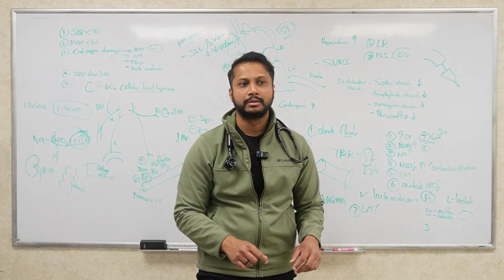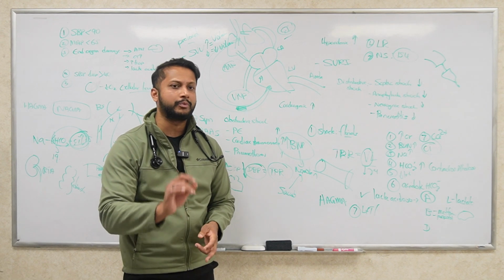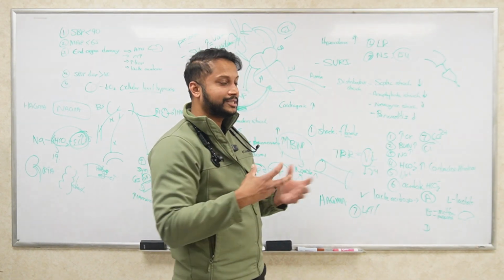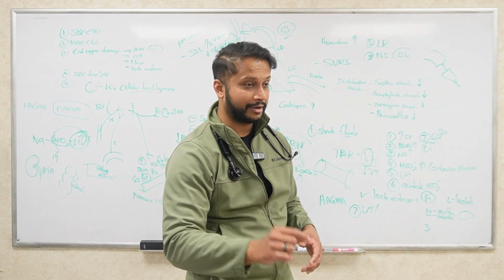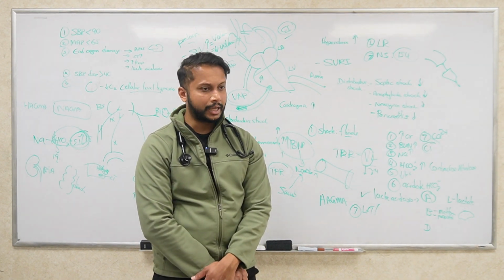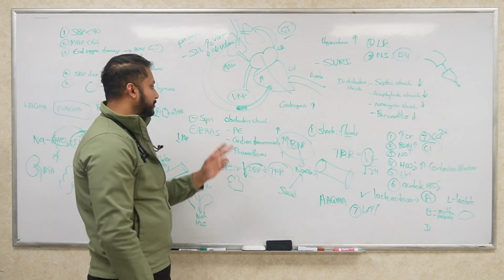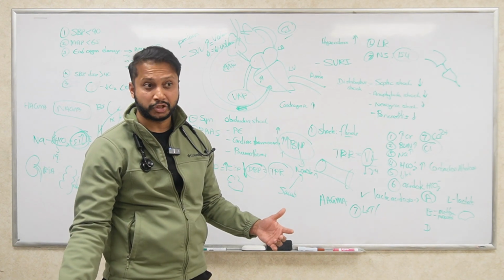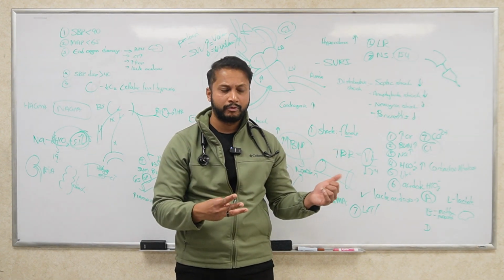*LIVE* (preview)🧠 Understand Volume Status & Sedation Strategy in SHOCK & ARDS | Residency Bootcamp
⭐⭐Just matched? About to start residency? This is the bootcamp you didn’t know you needed. In this video, we’ll cover the real-life clinical skills, mindset shifts, time management tips, and survival strategies they don’t teach you in med school—but that every new intern needs to thrive.

Whether you're about to start intern year or just want to feel more prepared for life in the hospital, this residency prep guide will help you feel confident and ready to hit the ground running.⭐⭐

✅ Learn:

🩺 How to adjust fluids daily in septic shock & ARDS
🧪 Why finding the "sweet spot" in volume resuscitation prevents disaster
🧘‍♂️ When to target RAS score 0 to –1 vs go deep (e.g., ARDS, seizures, DTs)
💉 The best first-line sedative (spoiler: NOT benzos!)
🚫 Why propofol can cause pancreatitis via hypertriglyceridemia
💊 When Precedex is useful — and when it can crash your patient's BP
💡 Fluid vs pressor strategy in cardiogenic & obstructive shock
💣 We also break down sedation pearls for real ICU practice — including:
When to use intermittent vs continuous sedation
Why Versed (midazolam) is out, and fentanyl is in
How to avoid ICU delirium & hypotension in your sedative plan
🔐 Want the full uncut breakdown + PDF study notes?
👉 Join our IM MEDICAL Membership to access all Bootcamp episodes, QBank reviews, and cheat sheets built for ABIM & USMLE prep!

⏱️ Timestamps – SHOCK & ICU SEDATION: 10-Min Bootcamp Preview

00:00 – 🔥 Intro: Why Volume Status in Shock Matters
00:35 – 💧 Daily Fluid Reassessment in Septic Shock & ARDS
01:15 – 🧘 ICU Sedation Basics: What is the RASS Score?
02:00 – 🎯 Target RASS in Most Patients: 0 to –1
02:30 – 🚨 When to Use Deep Sedation: ARDS, Seizures, DTs
03:05 – 💉 Sedation Strategy: Bolus vs Continuous Drips
03:30 – ❌ Avoid Benzos: Why Midazolam Is Not First-Line
04:00 – ✔️ Fentanyl vs Propofol: Pros, Cons & Board Pearls
05:00 – 🧴 Propofol Risk: Hypertriglyceridemia & Pancreatitis
05:40 – 💊 Dexmedetomidine (Precedex): When & Why to Be Cautious
06:20 – 🥇 Best Sedation Flow: Fentanyl → Propofol → Optional Add-ons
07:00 – 🩸 Hypovolemic Shock: Fluids & Pressors, Not Steroids
07:30 – ❤️ Cardiogenic Shock: Pressor First, Not Fluids
08:10 – 🔄 Norepinephrine → Dobutamine/Milrinone
08:40 – 🫀 Obstructive Shock & Massive PE: Pathophysiology
09:20 – 🧠 Final Recap: Shock Types, Sedation Pearls & Takeaway